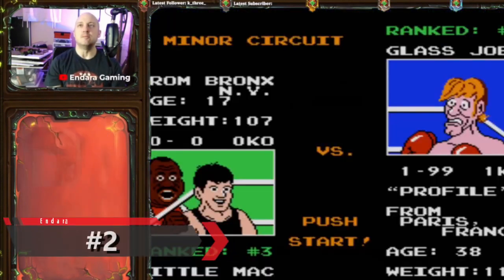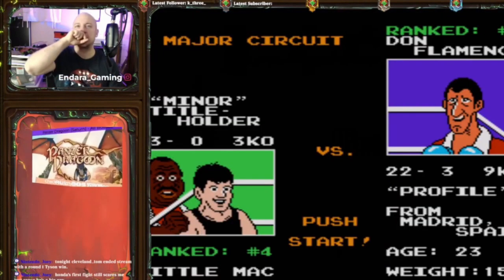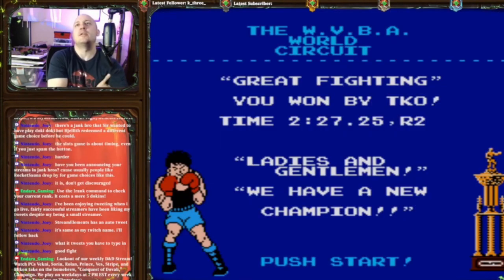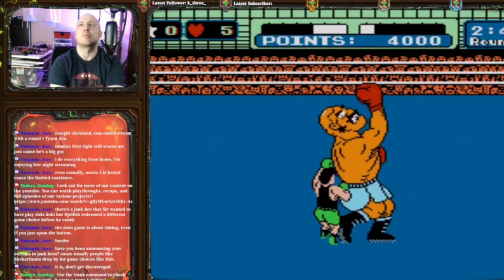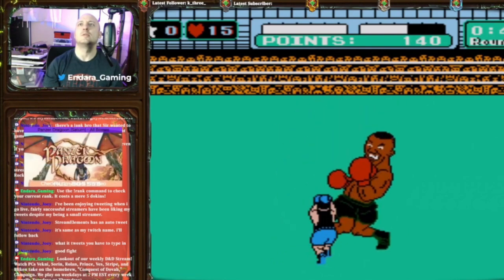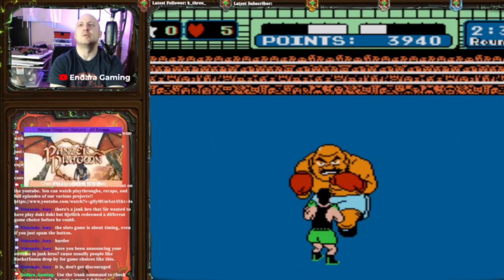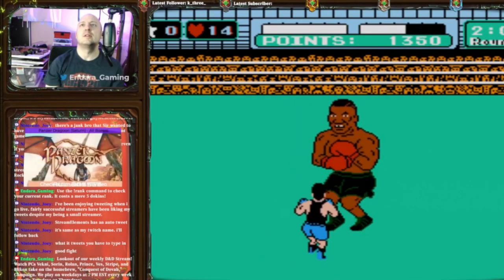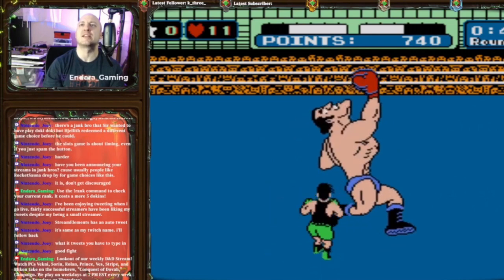Mike Tyson's Punch Out!! (NES) | Full Review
I ranked all the games I played in 2022 and did quick reviews on each.  This review covers Mike Tyson's Punch Out!! for the NES.  I discussed the game and my experiences with it.  Enjoy!